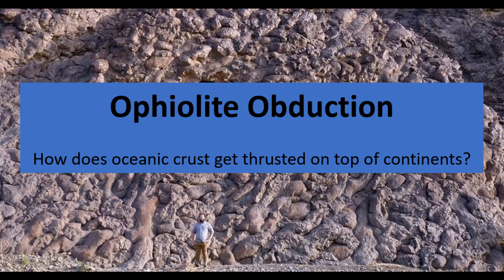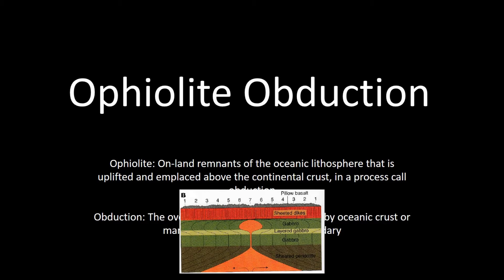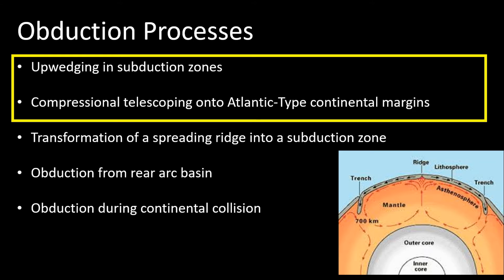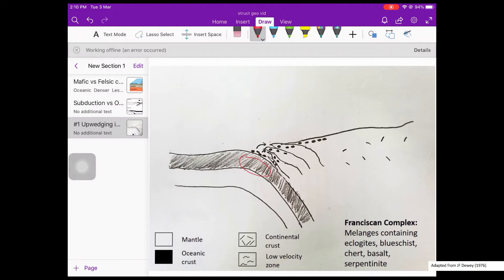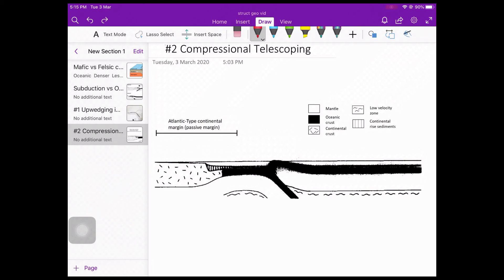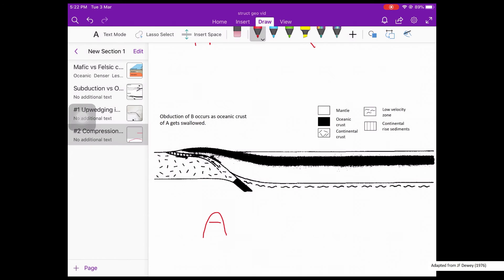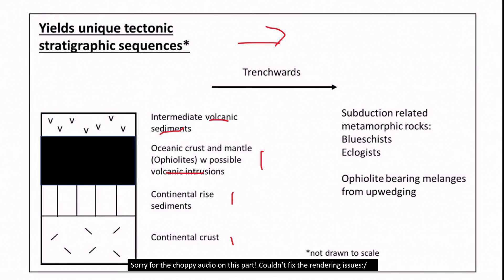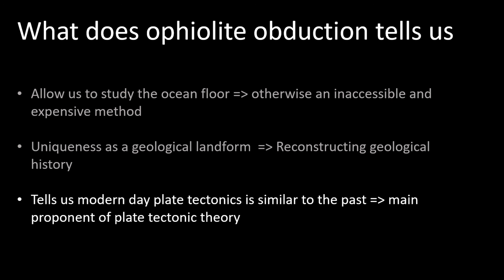Structural geology and tectonics: Ophiolite obduction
Have you guys ever wondered how do geologists study oceanic rocks? Well, the answer is OPHIOLITE OBDUCTION. In today's video we will be exploring the following questions: What are ophiolites? What is obduction? How is obduction different from subduction?  Drop a like below if you enjoy the video!

Created by Quah Jia Yong, Asian School of the Environment, Nanyang Technological University, Singapore